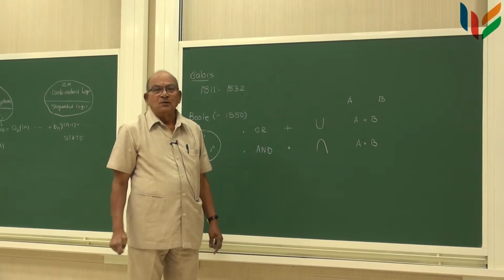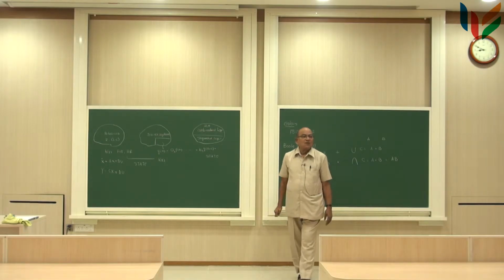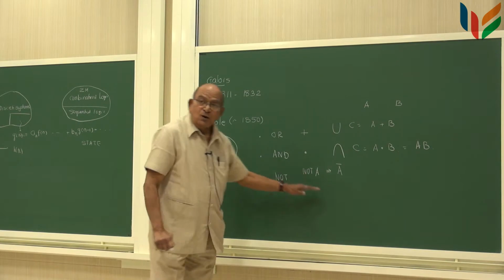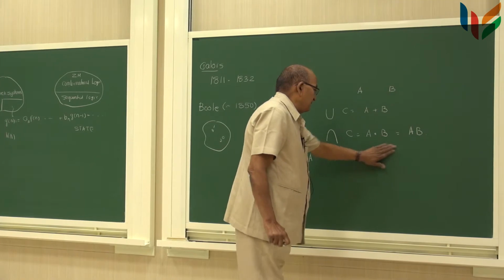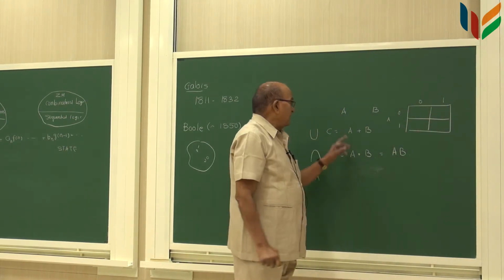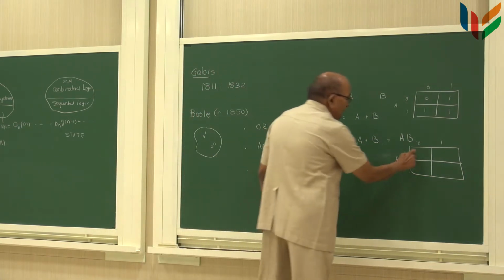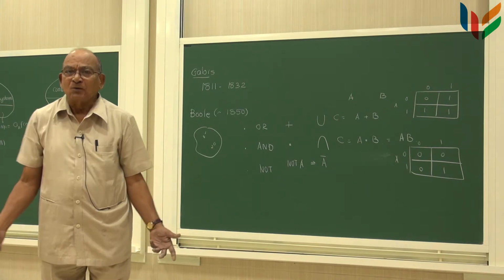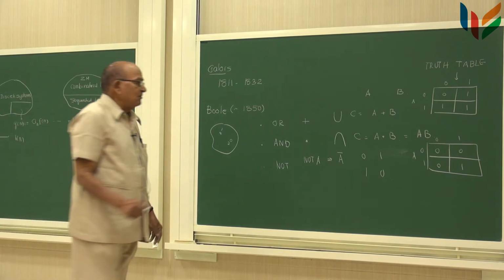EE102_Prof_Sharma_lecture_22_Ep_03_Mahindra_École_Centrale